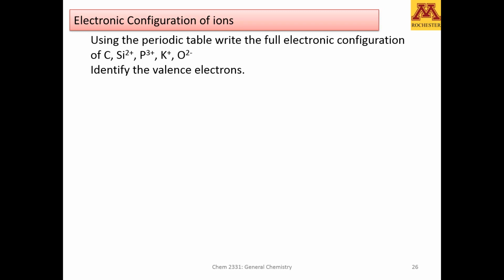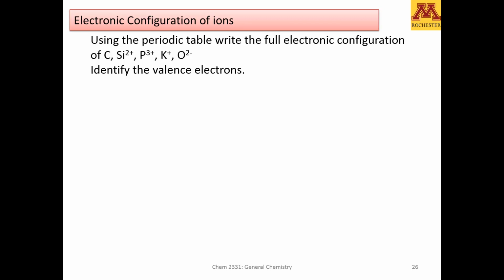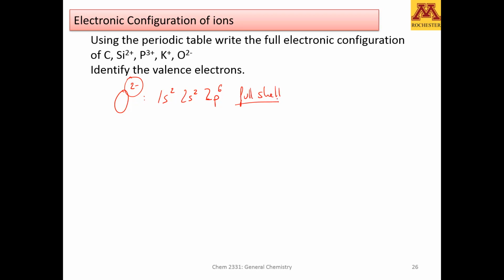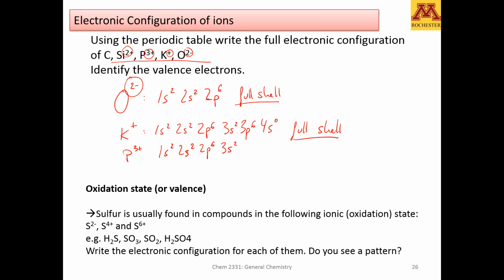GenChem1: M7-D1 Electronic configuration of ions